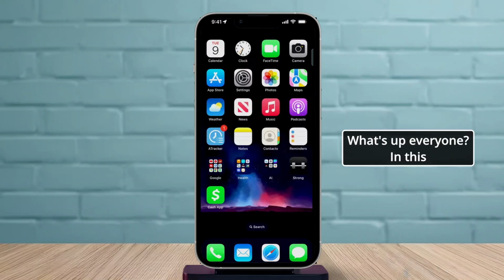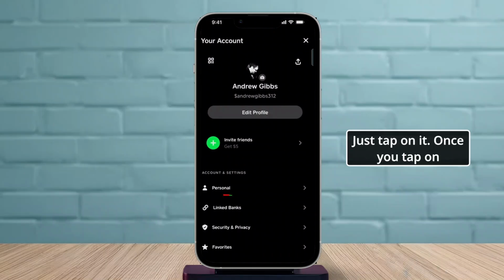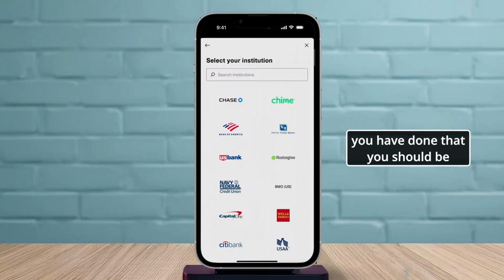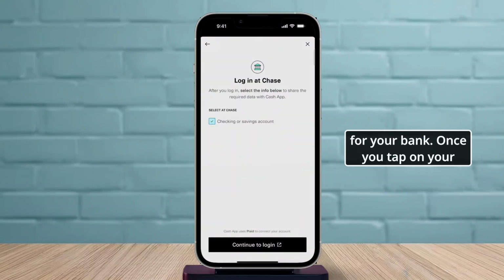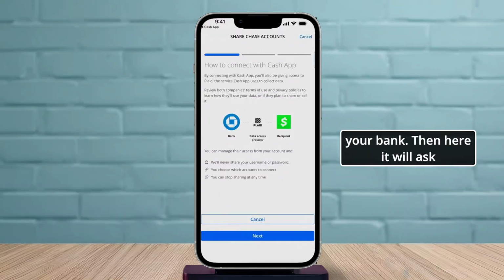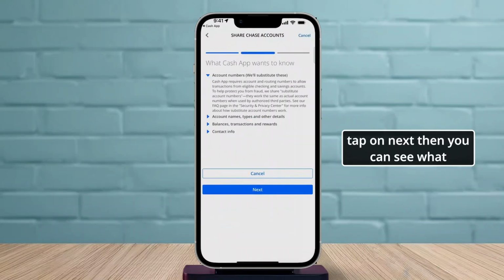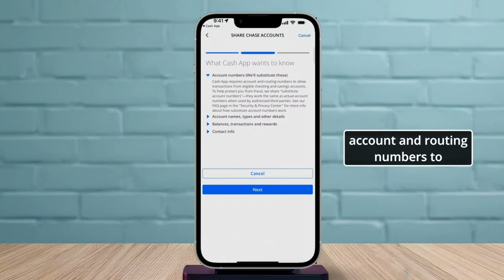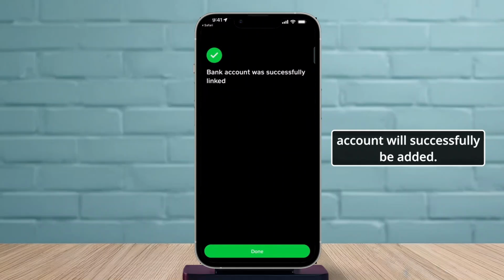How to Link Bank Account to Cash App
How to Link Bank Account to Cash App is explained step by step in this easy Cash App tutorial for beginners. In this guide, you’ll learn how to link a bank account to Cash App for secure transactions, smoother mobile payments, and better money management using modern financial technology.

This video covers Cash App account setup and banking integration, helping you connect your bank safely and start using Cash App features like online banking, payment apps, and digital currency support. Whether you’re new to Cash App or exploring tech-savvy banking in a cashless society, this tutorial will help you manage your personal finance with confidence.

Timestamps:
0:00 Introduction
0:42 Open Cash App Settings